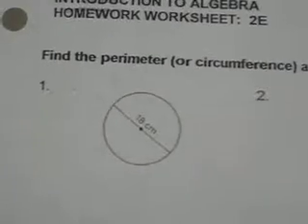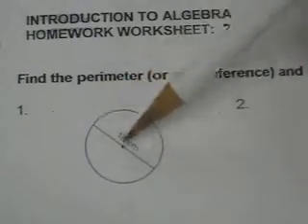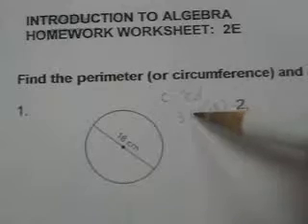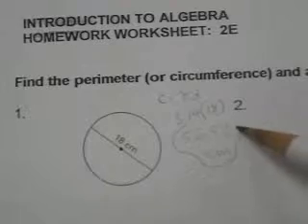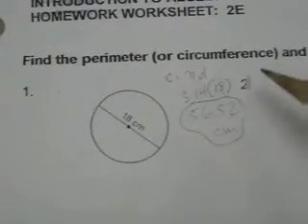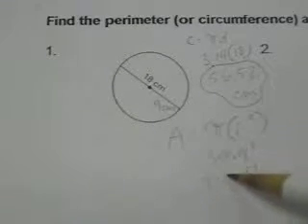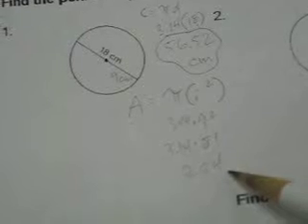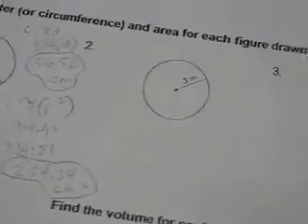Lesson 2E (August 28)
Worksheet 2E